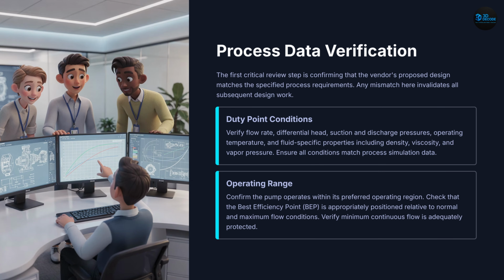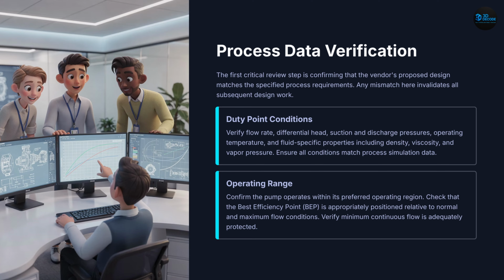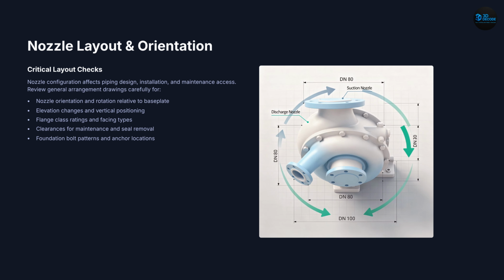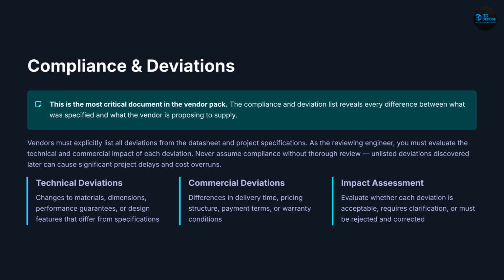API 610 Pump Data Sheets & Vendor Pack Review | What Engineers Must Check ⚙️📋 | 3D DECODE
In this video, we explain how to review API 610 pump data sheets and vendor document packages like an experienced package engineer. 🚀

A good review can prevent undersized pumps, NPSH issues, seal failures, nozzle load problems, driver mismatches, maintenance difficulties, and costly project delays.

This video provides a practical workflow for reviewing pump data sheets, GA drawings, performance curves, material selections, seal plans, datasheets, calculations, and vendor deviations.

Perfect for package engineers, rotating equipment engineers, mechanical engineers, EPC engineers, and interview preparation.

🔑 What You’ll Learn in This Video:
✅ Why Data Sheet Review Matters
Technical compliance verification
Reliability validation
Cost and schedule protection
Vendor deviation management
✅ Core API 610 Data Sheet Checks
Process Data
Rated flow
Normal flow
Minimum flow
Design flow
Differential head
Fluid properties
Vapor pressure
Temperature
Specific gravity
Viscosity
Hydraulic Verification
Duty point near BEP
POR compliance
MCSF verification
Runout check
NPSHa vs NPSHr margin
✅ Pump Selection Review
Pump Type Verification
OH Pump
BB Pump
VS Pump
Service Suitability
Utility service
Refinery service
Critical process service
High-temperature service
✅ Performance Curve Review

Check:

Rated point location
BEP location
Efficiency curve
Power curve
NPSHr curve
Red Flags 🚩
Rated point too far from BEP
Excessive impeller trim
NPSH margin too small
Operation near runout
✅ Mechanical Design Review
Bearings
Bearing type
L10 life
Lubrication method
Shaft
Deflection limits
Critical speed margin
Seal Chamber
API 682 compliance
Seal plan compatibility
Coupling
Spacer coupling
Maintenance accessibility
✅ Materials Review

Check:

Casing material
Impeller material
Shaft material
Fasteners
Gaskets

Verify:

Corrosion allowance
Erosion resistance
Sour service compliance
NACE requirements
✅ Driver Review

Verify:

Motor rating
Service factor
Starting torque
VFD compatibility
Area classification
Red Flags 🚩
Motor power too close to runout power
No future operating margin
✅ Seal System Review

Check:

Seal type
Seal plan
Seal support system

Typical Plans:

Plan 11
Plan 32
Plan 52
Plan 53A/B/C

Verify:

Cooling requirements
Pressure margins
Instrumentation
✅ GA Drawing Review

Review:

Maintenance envelope
Lifting access
Motor removal space
Seal extraction space
Operator access
Common Issues 🚩
Piping blocks maintenance
No lifting path
Instrument access impossible
✅ Nozzle Load Review

Verify:

API 610 allowable loads
Piping flexibility study
Thermal expansion effects
✅ Vendor Calculations Review

Review:

Hydraulic calculations
Shaft sizing
Bearing life calculations
Rotor dynamic reports
NPSH calculations
✅ Vendor Deviation Review

Always Check:

Technical deviation list
Clarification register
Exceptions to specification
Commercial impact
High-Risk Deviations 🚩
Lower material grade
Reduced bearing life
Reduced NPSH margin
Seal plan changes
Instrument deletion
✅ Vendor Document Pack Checklist

Review these documents:

✔ Pump Data Sheet
✔ Performance Curves
✔ GA Drawing
✔ Cross-Section Drawing
✔ Seal Data Sheet
✔ Motor Data Sheet
✔ Material List (BOM)
✔ Nozzle Load Table
✔ Weight & COG Drawing
✔ Instrument List
✔ Calculations
✔ QAP / ITP
✔ MDR Index
✔ Deviation List

✅ Fast Review Workflow (10 Steps)
Verify process data
Verify hydraulic selection
Check BEP location
Review NPSH margin
Review materials
Review seal system
Review driver sizing
Review GA & maintenance access
Review nozzle loads
Review deviations

💡 By the end of this video, you'll clearly understand:

How experienced package engineers review API 610 pump vendor documents and identify critical issues before equipment reaches the site.